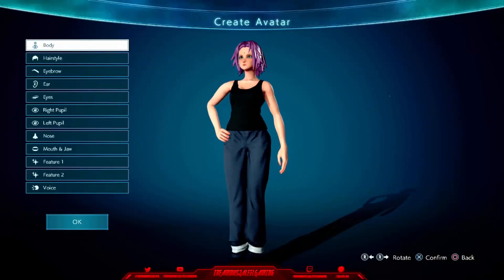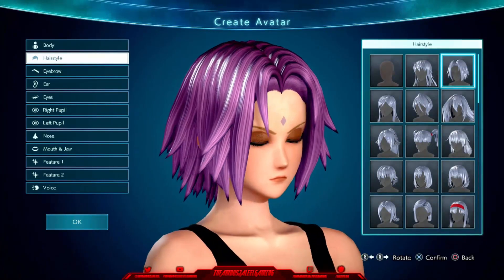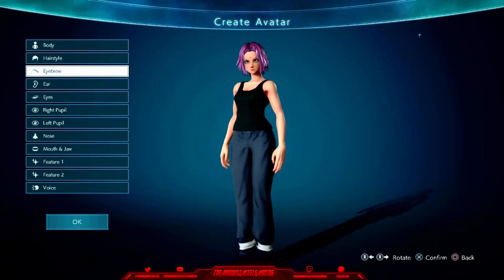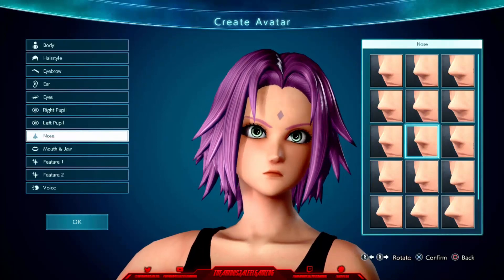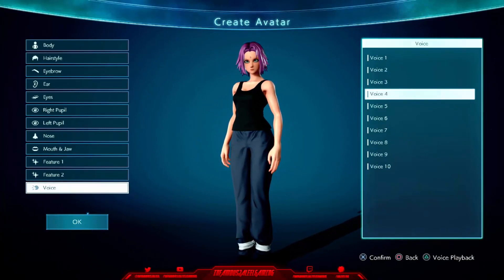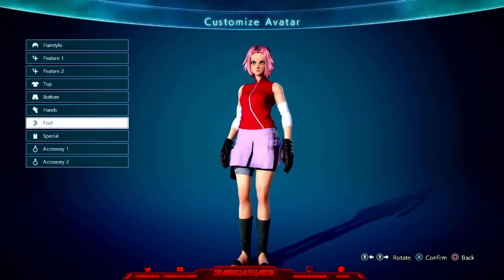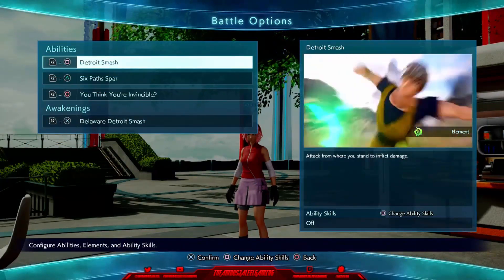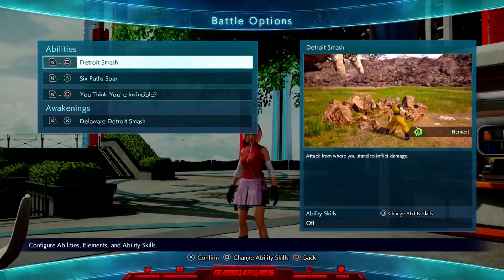Jump Force - How To Create Sakura Haruno | CAC Tutorial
In this video I show you how to make the amazing Sakura Haruno in Jump Force! Using the Created Character options you can make Sakura in Jump Force! Let me know what you guys think of her in the game alongside some Sakura gameplay!

My Name Is InfamousJaleelGaming aka Infamous! We have Gaming, Anime/Manga and Reviews and all kinds of DOPE stuff. New Videos Are Always On The Way!

Enjoy The Video Guys! Infamous Oooouuuuuuuuuuuuuuuuuuuttttttttttttt!!!